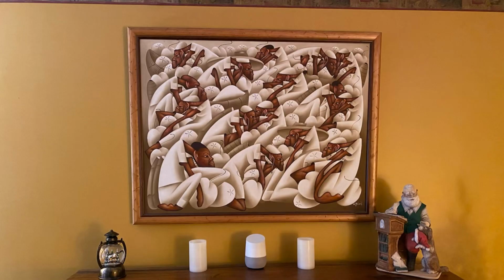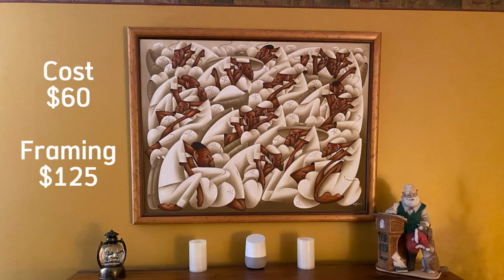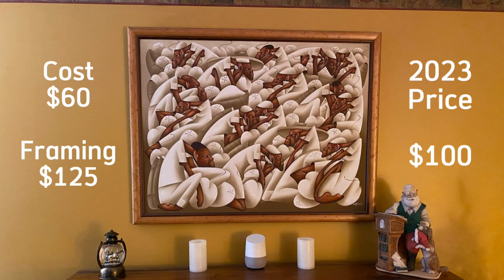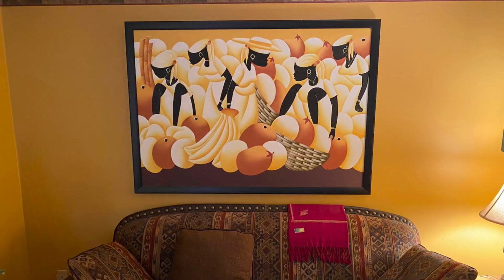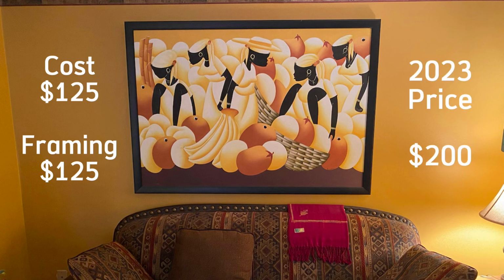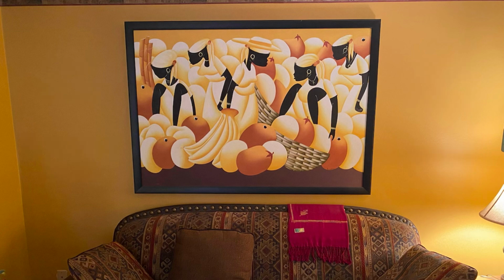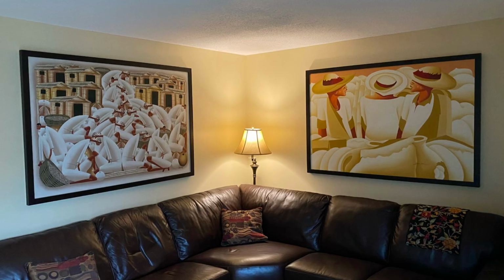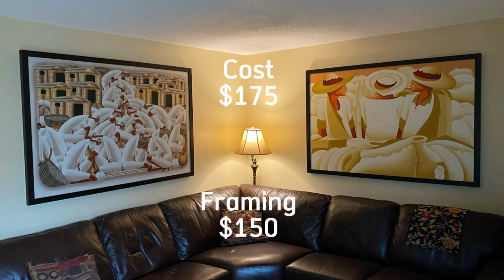How to Buy Dominican and Haitian Art in Punta Cana - The BEST Tips & Tricks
We love Dominican and Haitian artwork. The island of Hispaniola is blessed with wonderful artists who create vibrant paintings and timeless works of art.

While walking the beautiful Bavaro beach in Punta Cana, you will undoubtedly come across many vendors selling these beautiful paintings. In today's video, we share how much we paid for our Dominican Republic artwork, and some tips on how to find the perfect piece for your home decor.